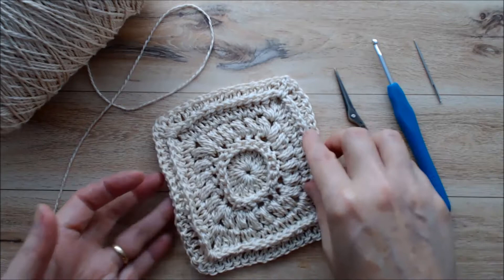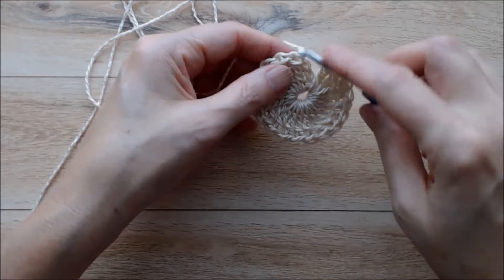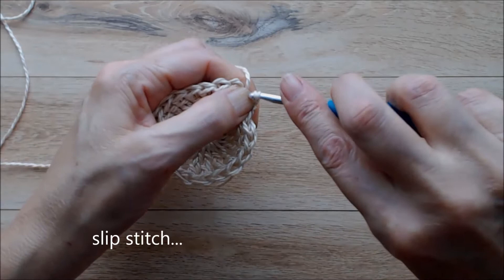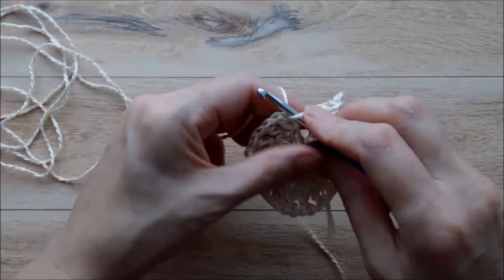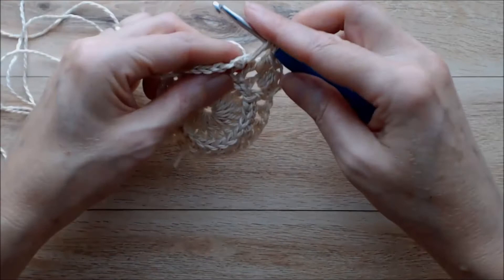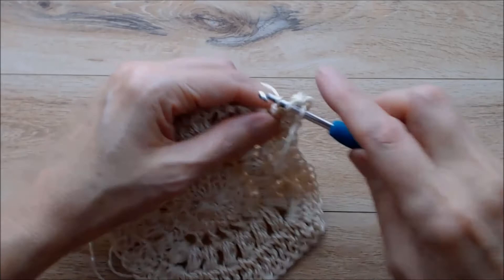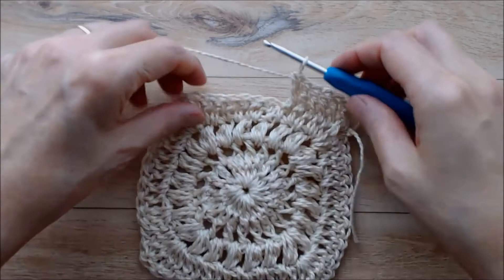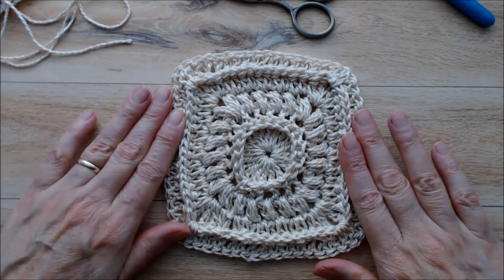CROCHET: Vintage Lace Granny Square Motif Tutorial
I created this Vintage Lace Granny Square Motif to use in a funky crocheted purse pattern I will be creating soon.

The yarn I used for this project was a thrift store find, but you can use any yarn you like. A number 3 lightweight cotton yarn like Bernat Softee Baby Yarn would be a good choice.